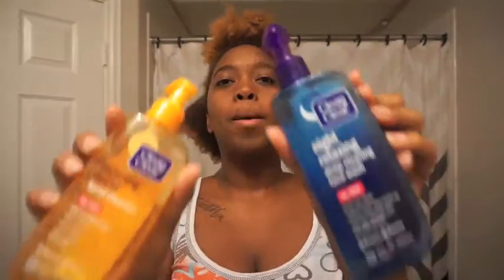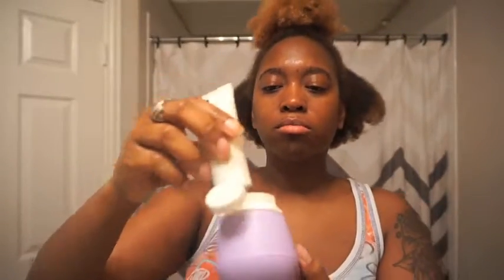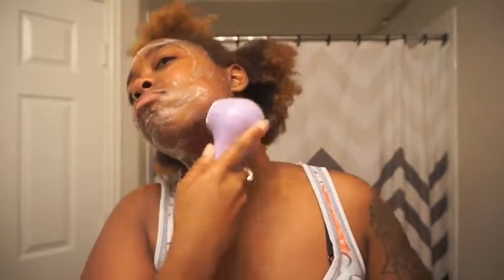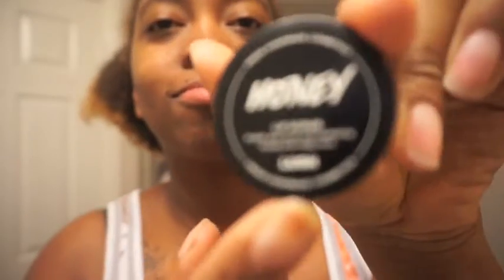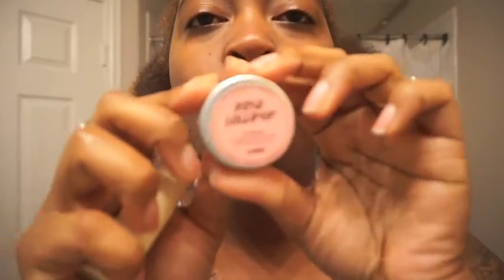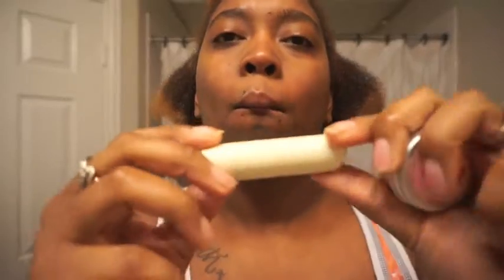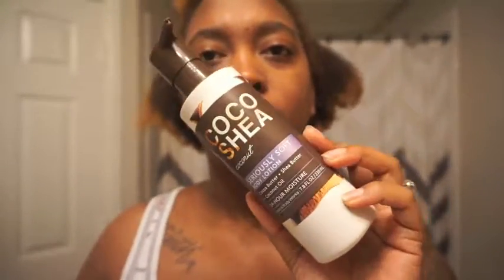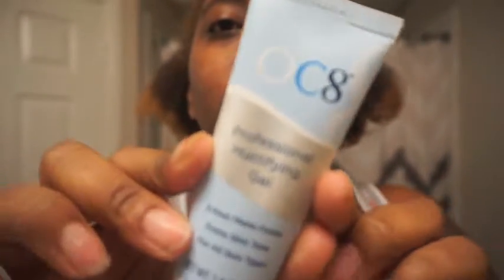My Face Skin Care Routine